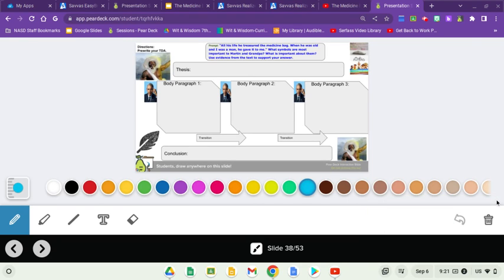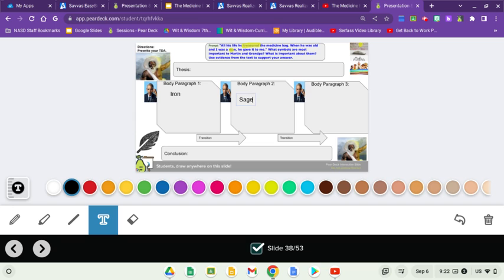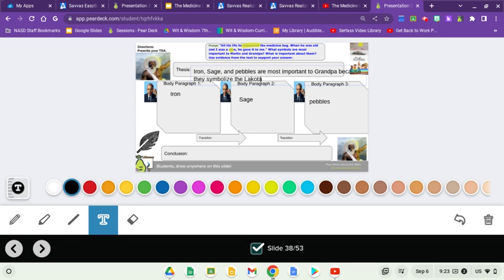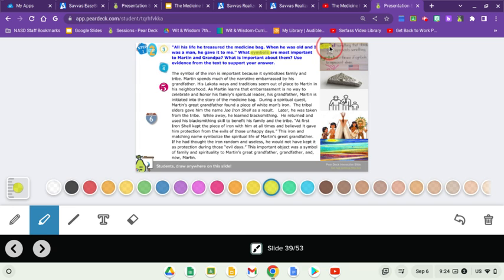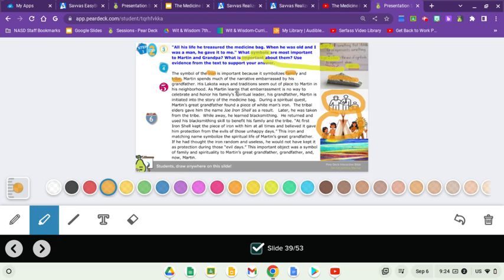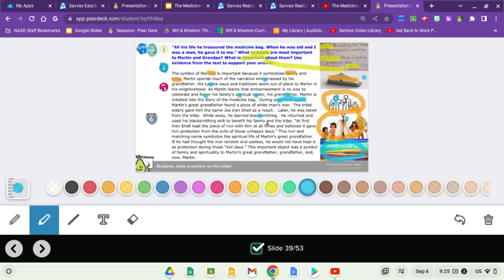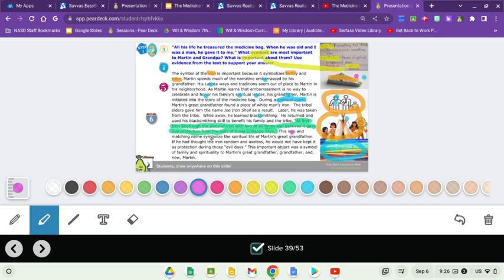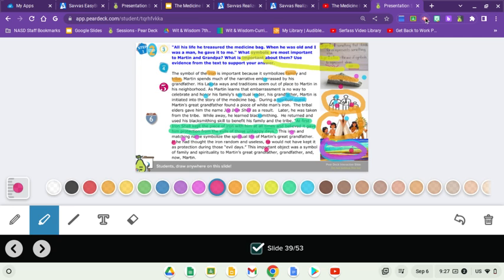The Medicine Bag TDA Prewriting